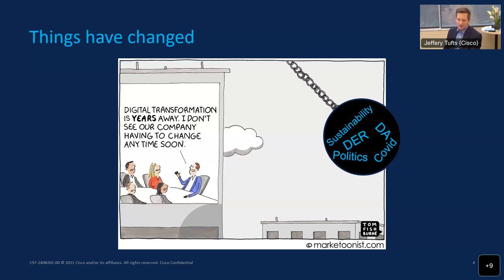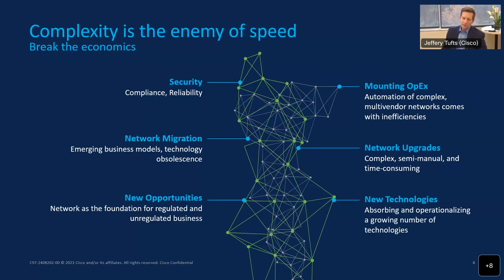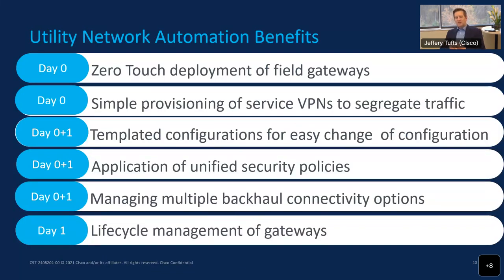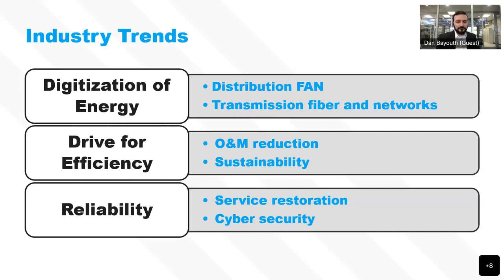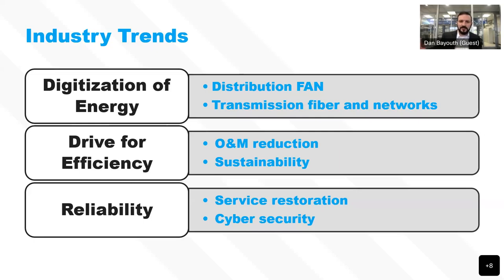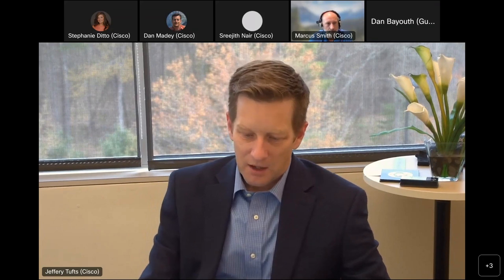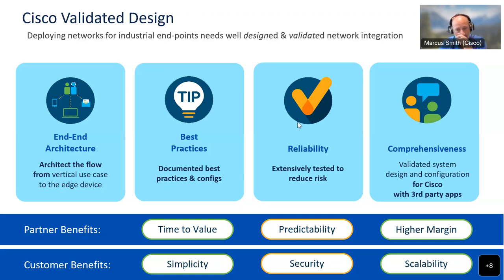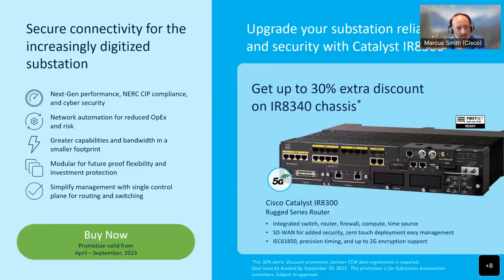Next-level Network Automation for the Power Grid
In this webinar, you will learn why management automation for grid security, substation and electrical distribution is essential to continue improving the safe, reliable, and efficient delivery of power.